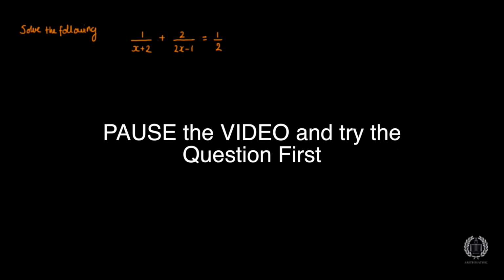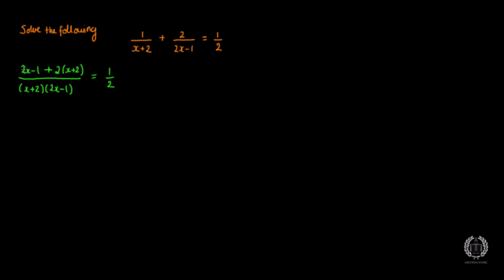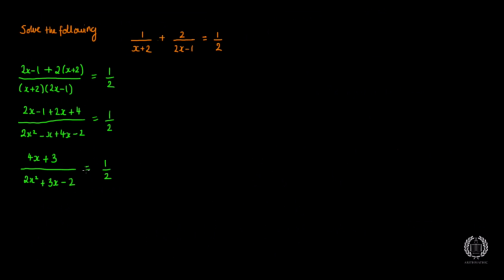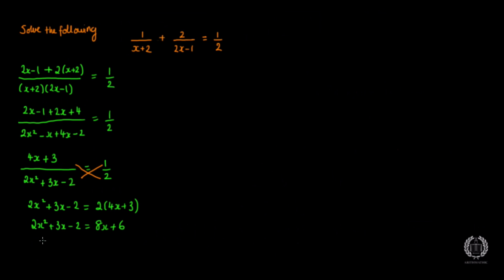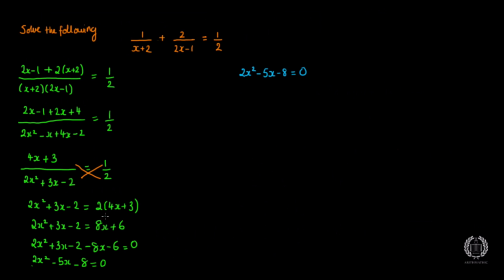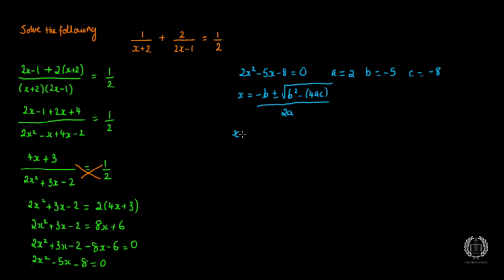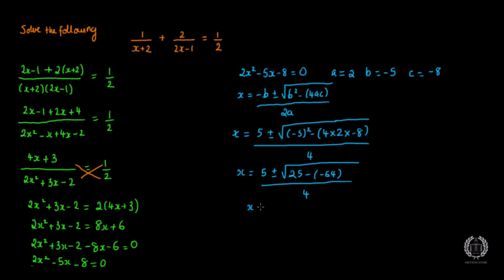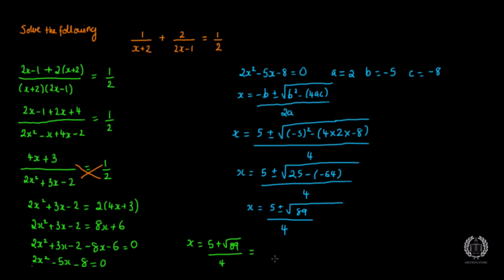Algebraic Fraction | Question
Here is a question for you guys to try out on Algebraic Fraction. Pause the video and try the question out first for yourself and then play the video back and see if you have got the answer or not. If there is anything you don't understand in the video don't hesitate to put it down in the comment section.